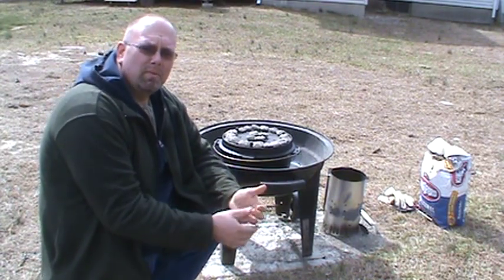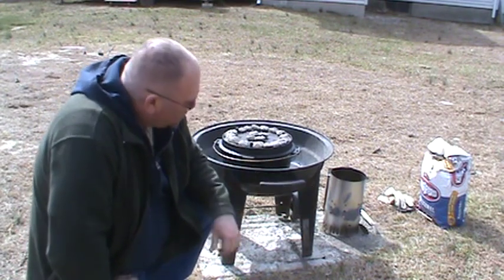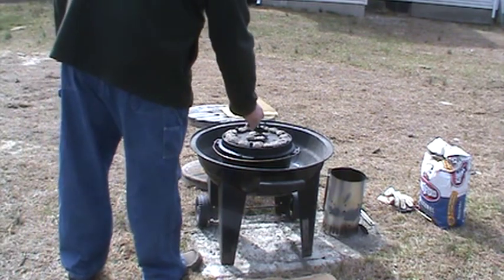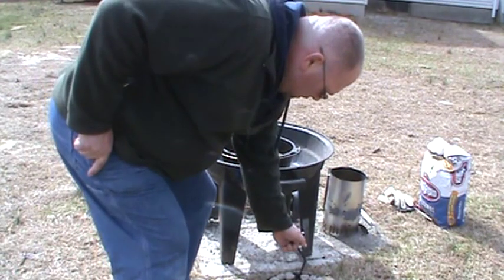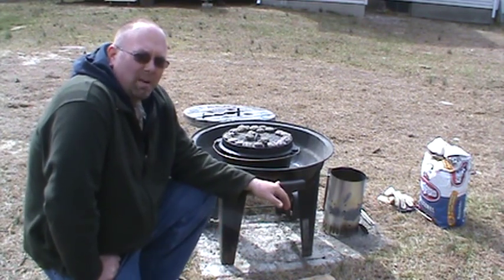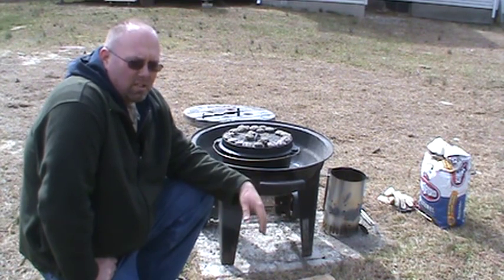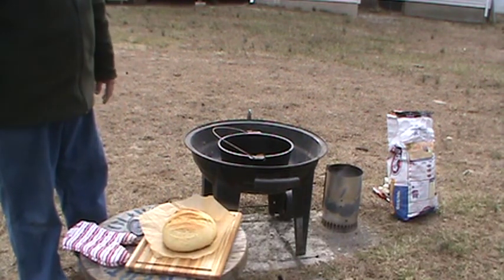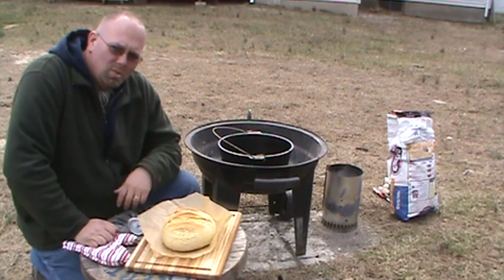Baking Bread In A Dutch Oven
Baking Bread in a Dutch Oven is a challenging but very rewarding skill to learn. It is a great way to add to your Preparedness/Self Reliance skill set.

I was a bit nervous at first as baking bread in a Dutch Oven seems like a Herculean task. The hardest part is getting a feel for temperature control, but once you have that down pat the world of Dutch Oven baking is opened up for you.

If you try it please let me know how you made out!